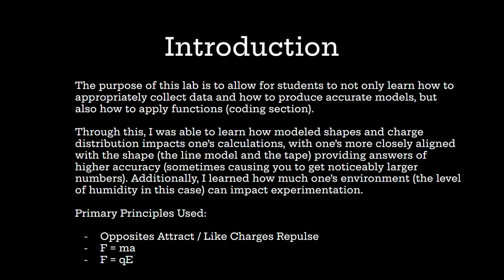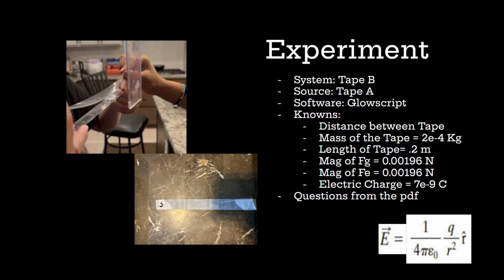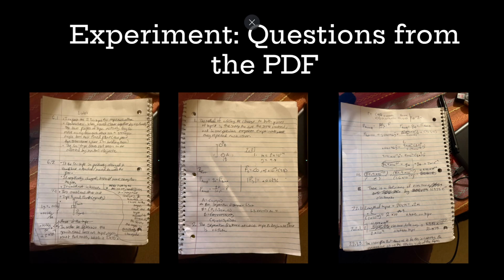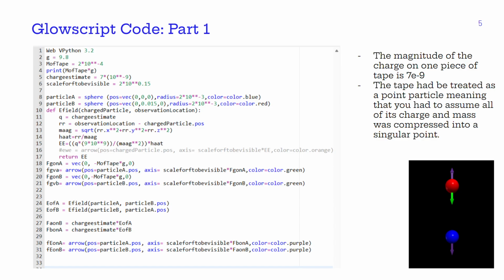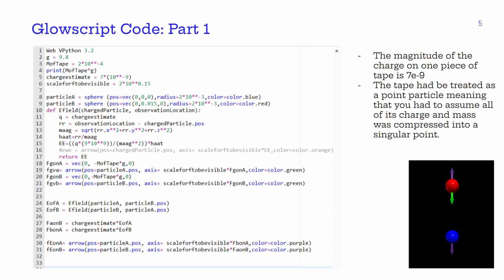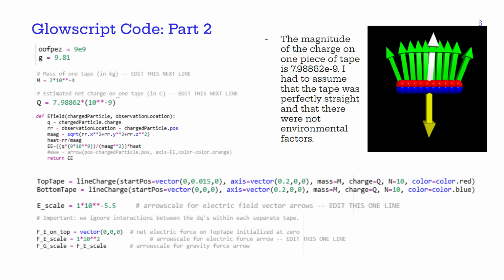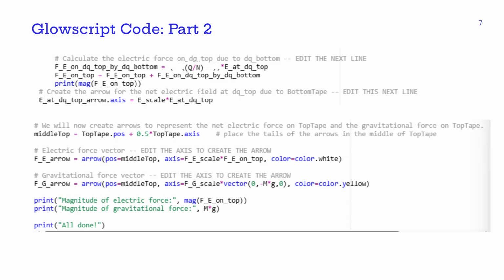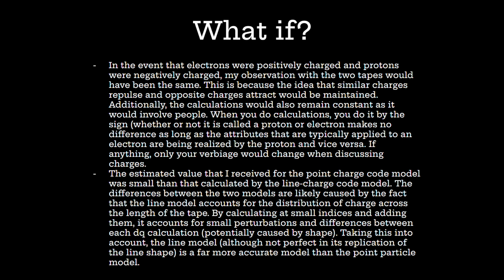Physics 2212 Lab 1 Amisha Kapoor